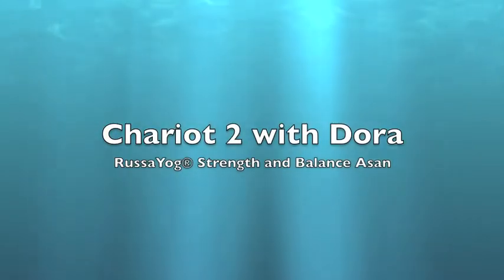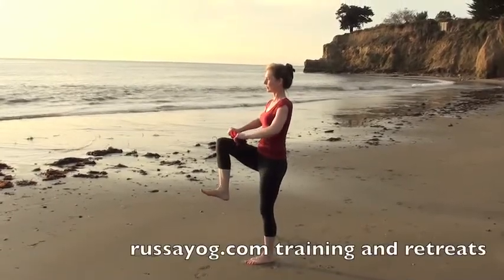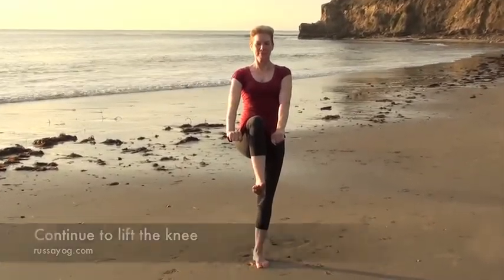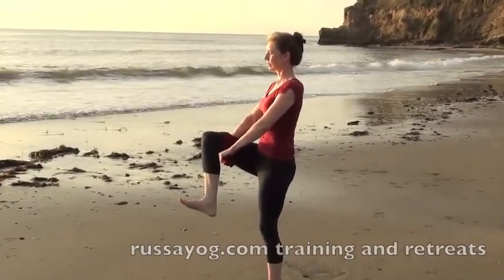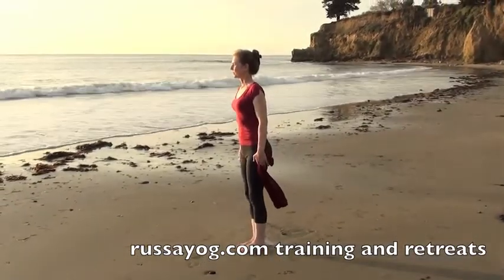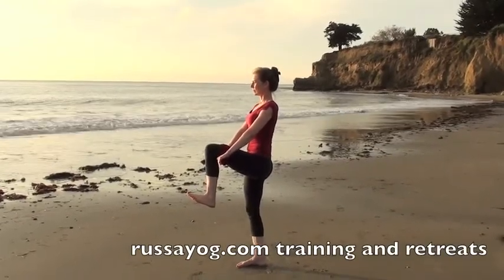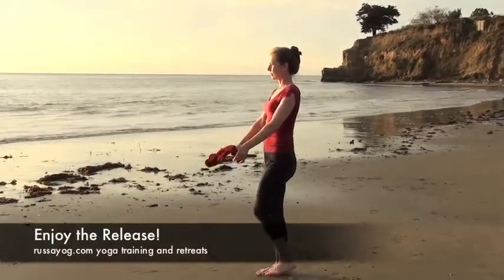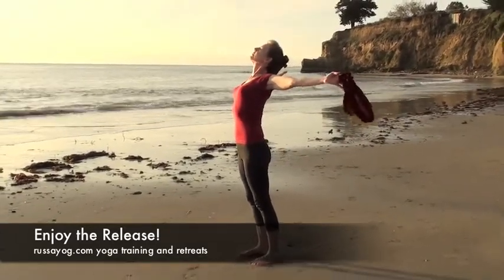Firm the Triceps and balance: RussaYog Chariot 2 Asan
RussaYog® Chariot 2 posture strengthens the triceps while improving balance and core strength. Use a one-meter length of fabric with this posture.